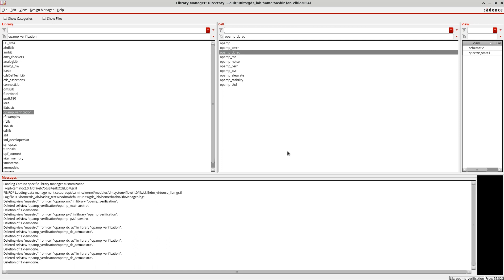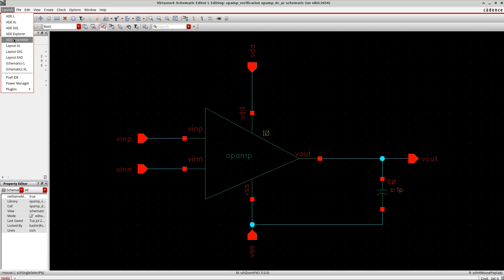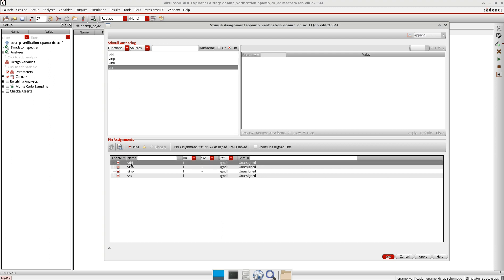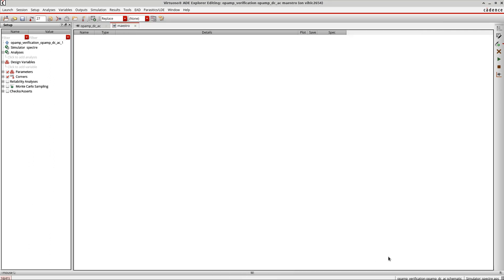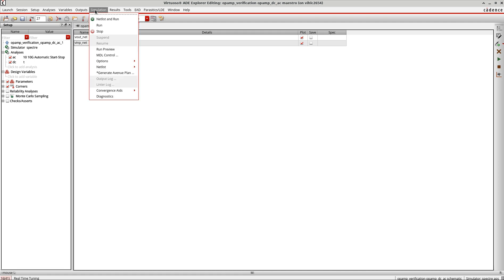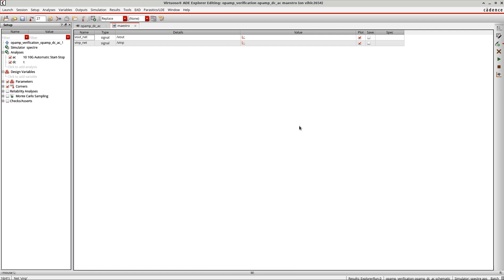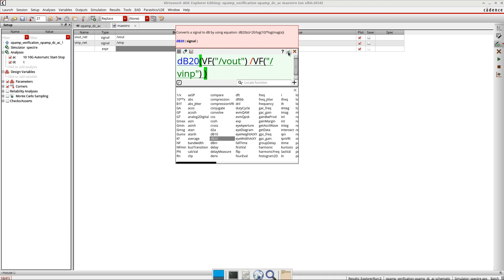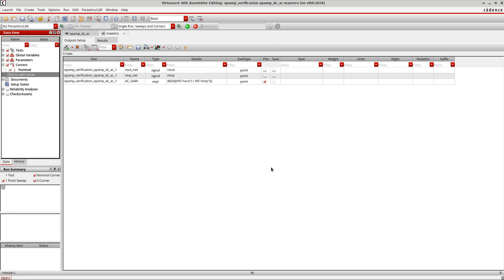Introduction to Maestro (Part2)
In this tutorial, I am showing you how to use the Maestro (ADE Explorer and Assembler) from scratch to simulate your designs.